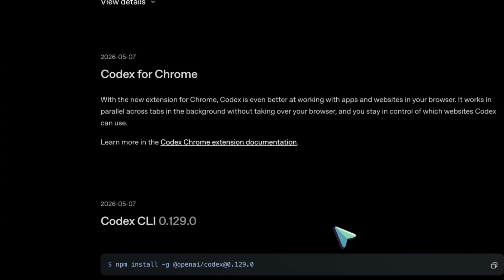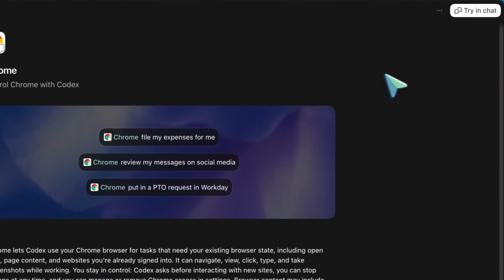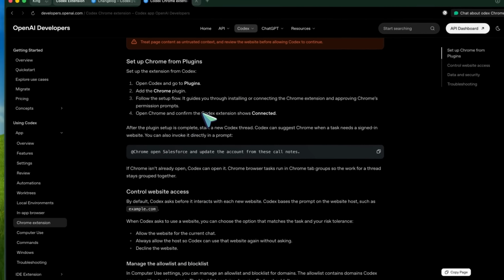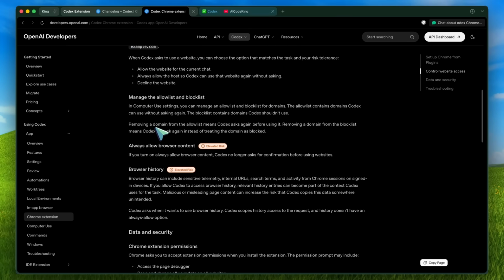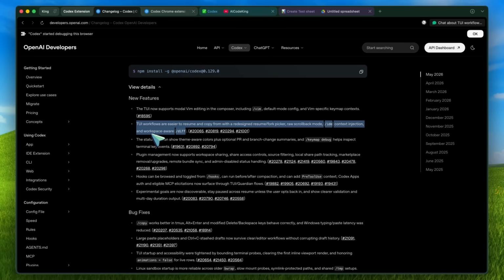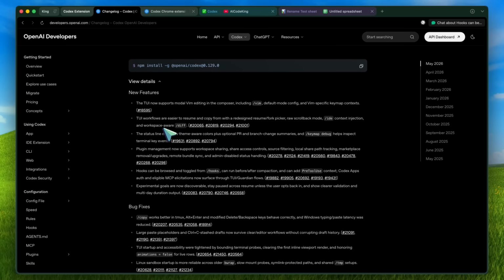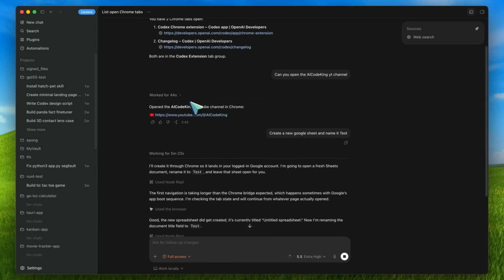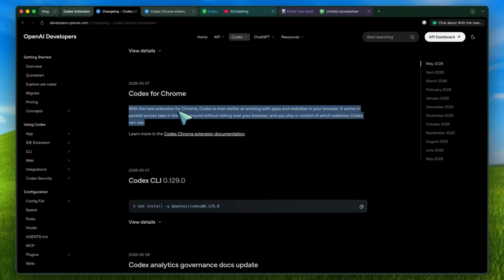Codex 3.0 (New Upgrades): OPENAI HAS COOKED AGAIN! RIP Claude Code!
In this video, I'll be telling you about the latest Codex updates, including the new Codex for Chrome extension and the improvements in versions 0.128 and 0.129 that make Codex more powerful for real browser workflows and long-running agent tasks.

Key Takeaways:

🚀 Codex for Chrome lets Codex work inside your real signed-in browser session, which is a major workflow upgrade.
🌐 The Chrome extension is especially useful for tools like Gmail, Salesforce, LinkedIn, and internal company dashboards.
🔒 Codex adds permission controls, allowlists, blocklists, and host-based approvals to help keep browser use safer.
🧩 The extension is tied into plugins, making Chrome tasks easier to launch and manage from Codex.
⌨️ Version 0.129 adds Vim-style editing, better resume/fork workflows, improved status line features, and stronger terminal controls.
🔧 Plugin management, hooks, and goals all got major upgrades, making Codex more team-friendly and programmable.
🛠️ Version 0.128 added persisted goal workflows, the codex update command, better keymaps, and more permission profile controls.
👍 Overall, Codex is becoming a more complete agent workspace that connects your repo, terminal, browser, plugins, and approvals.